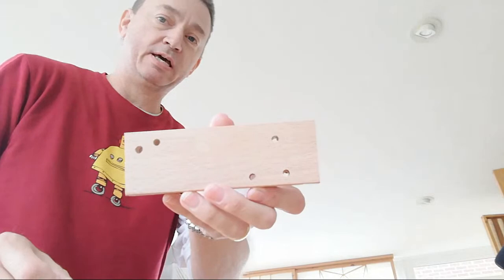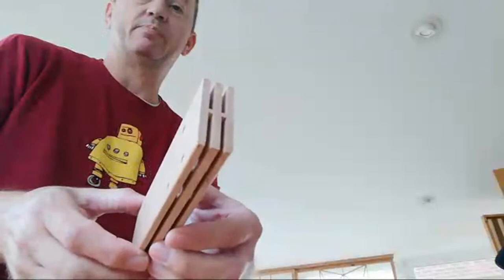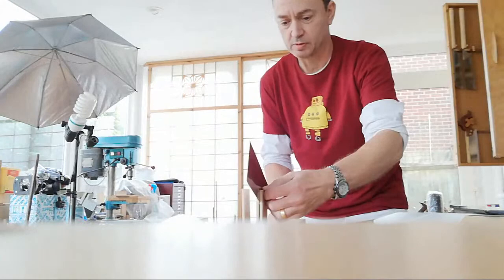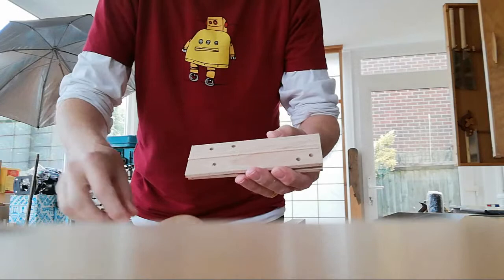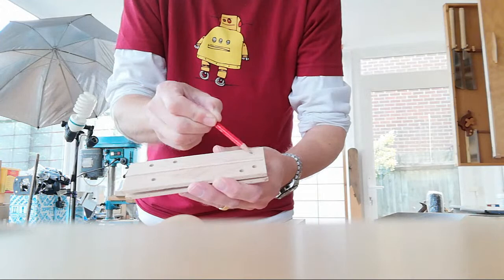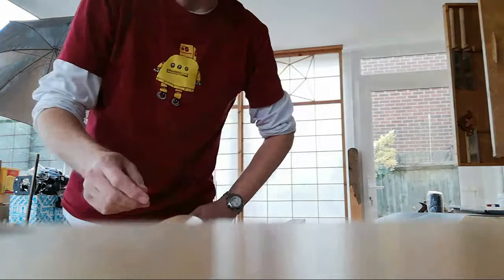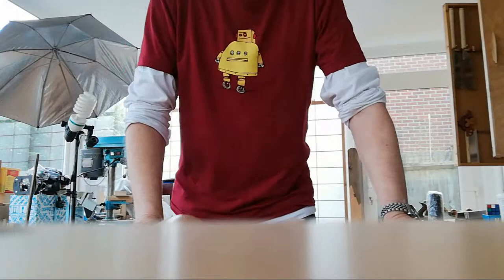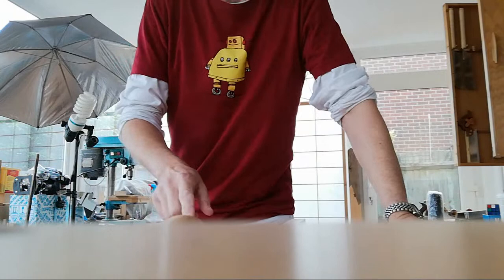Shoulder Plane - Cutting the blank through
Latest status on the shoulder plane
↓↓↓  Scroll down for more info  ↓↓↓  Links  ↓↓↓ Etc. ↓↓↓

Cheers, Mitch